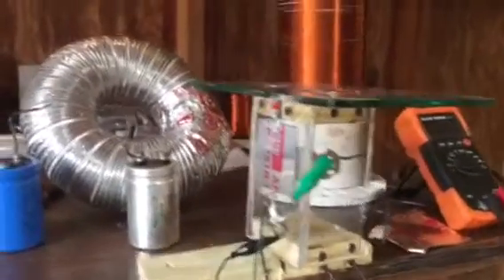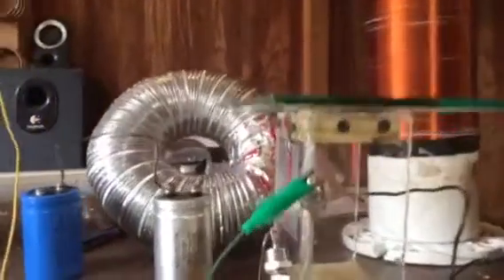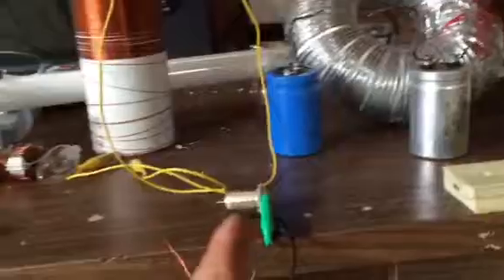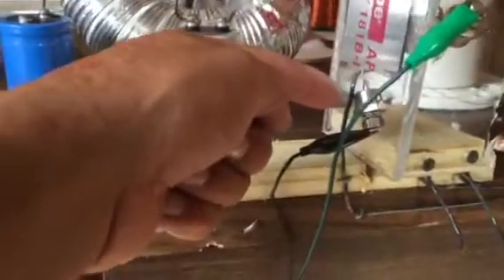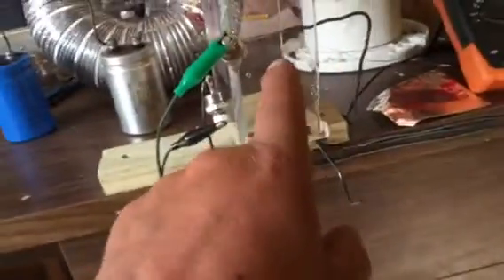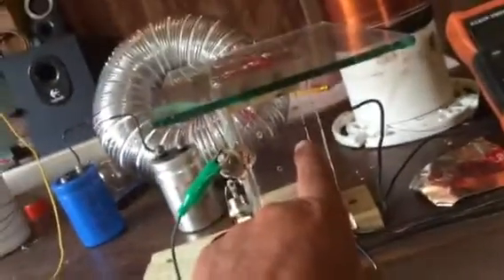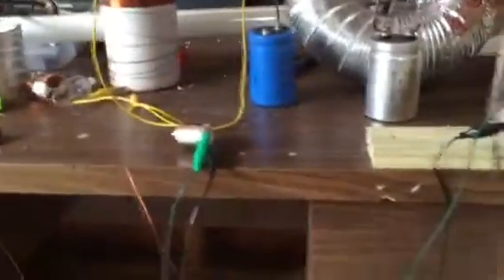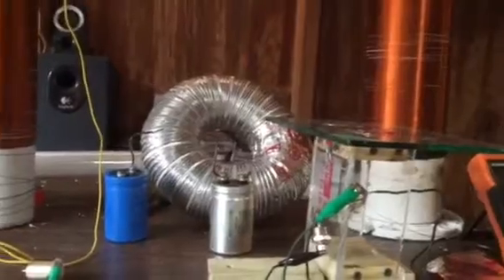Tesla ground and Diodes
Experiment with ground high voltage and diodes.